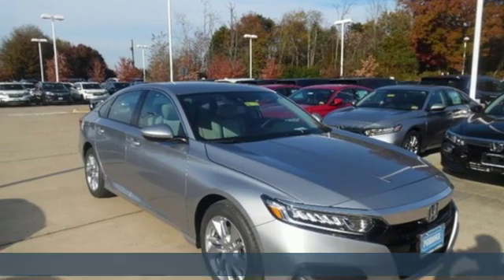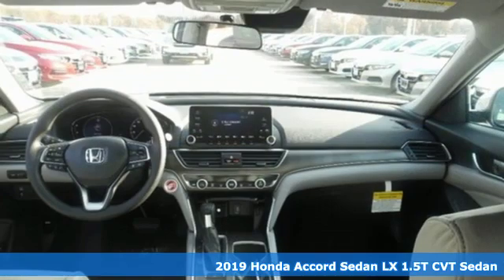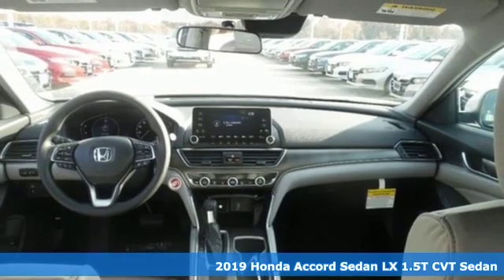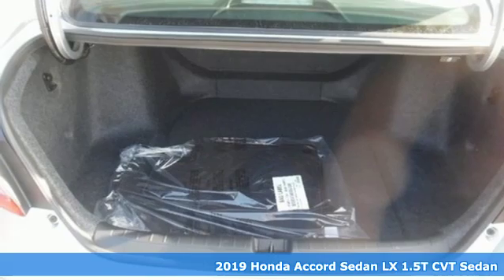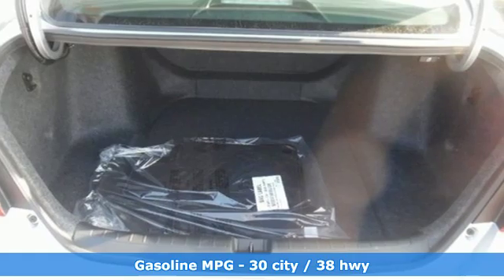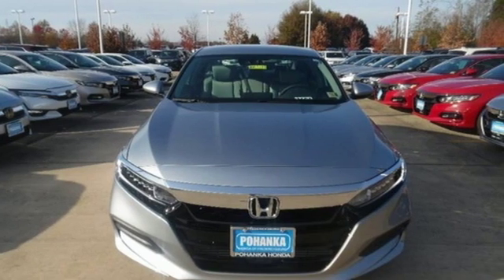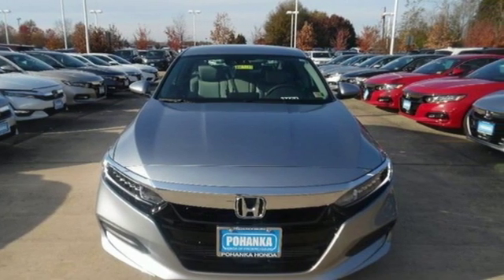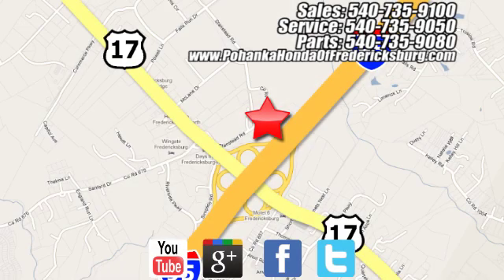New 2019 Honda Accord Fredericksburg VA Richmond, VA FKA069513 - SOLD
Year: 2019
Make: Honda
Model: Accord
Trim: LX
Engine: 1.5T I4 DOHC 16V Turbocharged VTEC
Transmission: CVT
Color: Silver
Interior: gray
Stock #: FKA069513
VIN: 1HGCV1F15KA069513
lunar silver metallic 2019 Honda Accord LX FWD CVT 1.5T I4 DOHC 16V Turbocharged VTEC gray Cloth.brbrRecent Arrival! 30/38 City/Highway MPGbrbrbrAll prices exclude taxes, title, license, and dealer processing fee of $799.00. Published price subject to change without notice to correct errors or omissions or in the event of inventory fluctuations. All features not on all vehicles. Vehicles shown are for illustration purposes only. MPG is based on 2017 EPA mileage ratings. Use for comparison purposes only. Your mileage will vary depending on driving conditions, how you drive and maintain your vehicle, battery-pack (hybrid only) and other factors.

Address:
60 South Gateway Drive